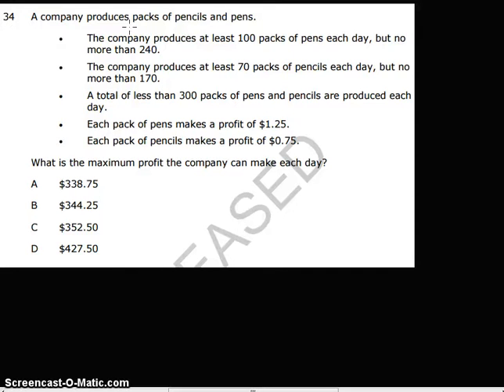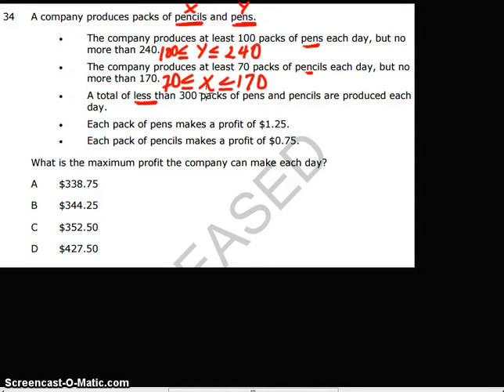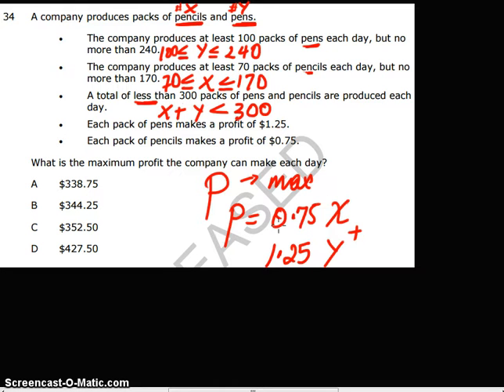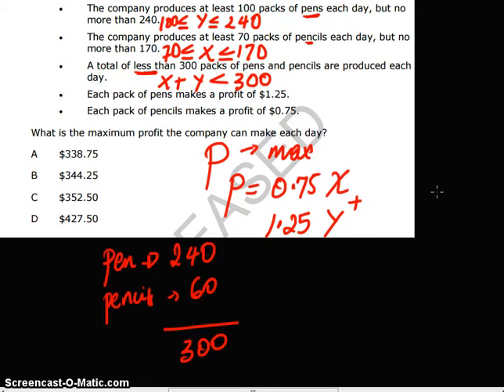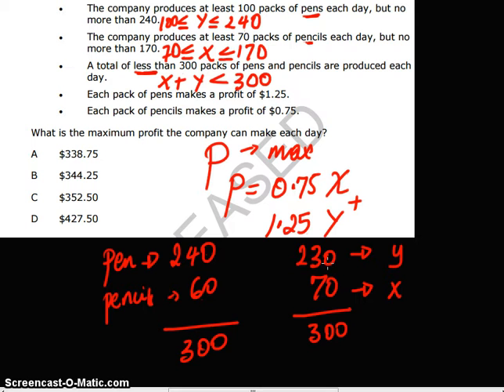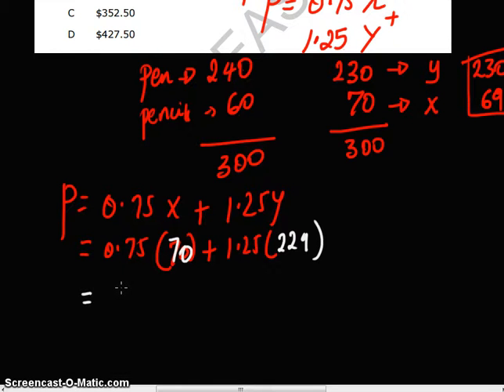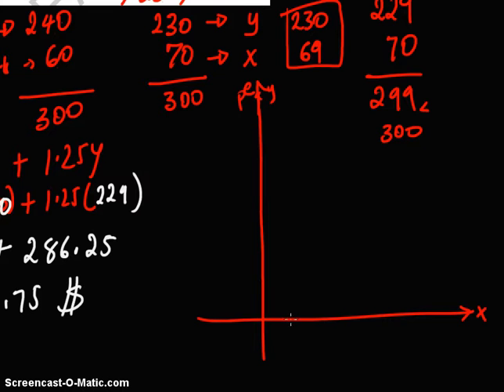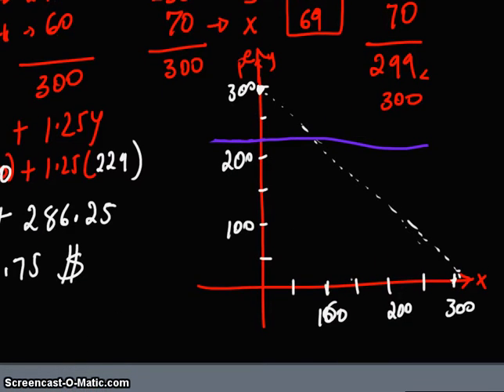Math I EOC Sample Q #34